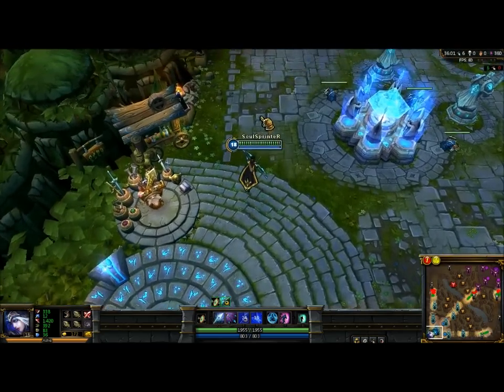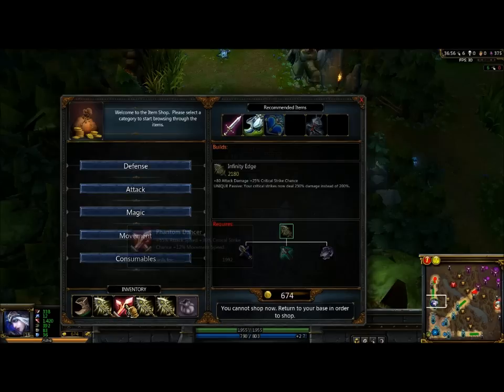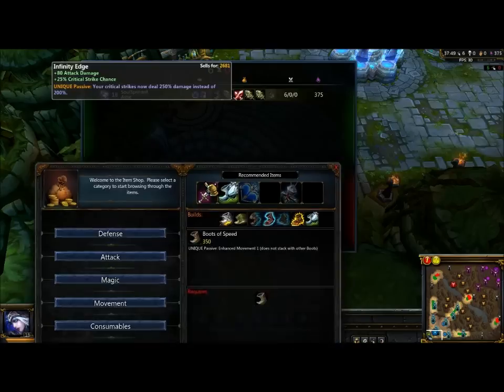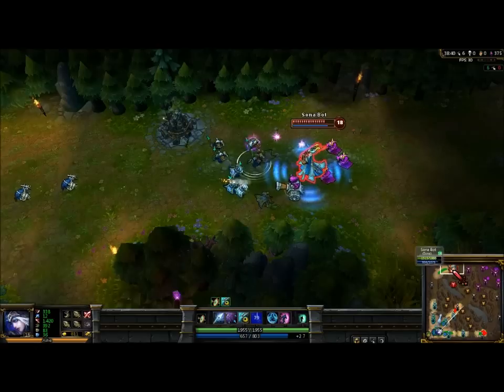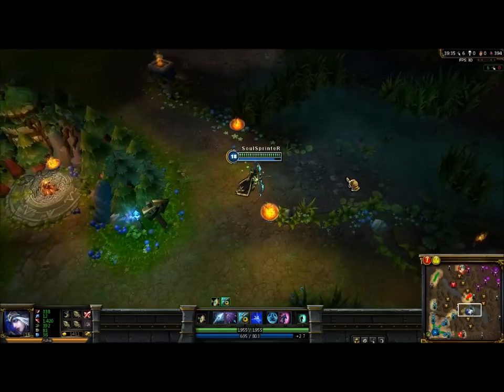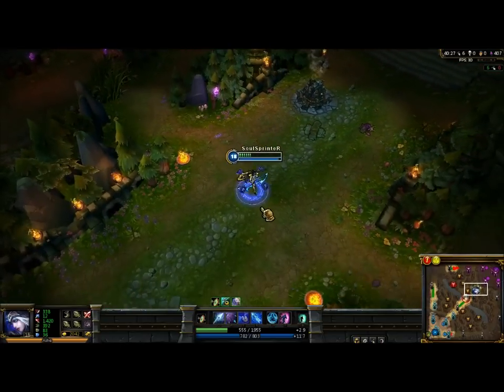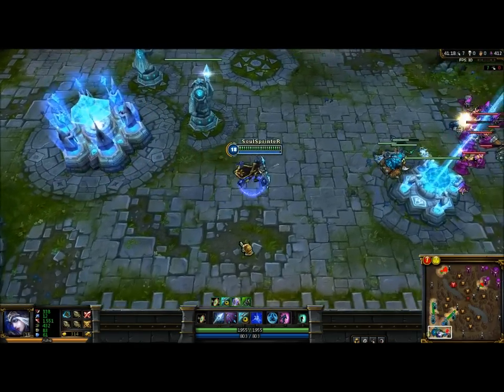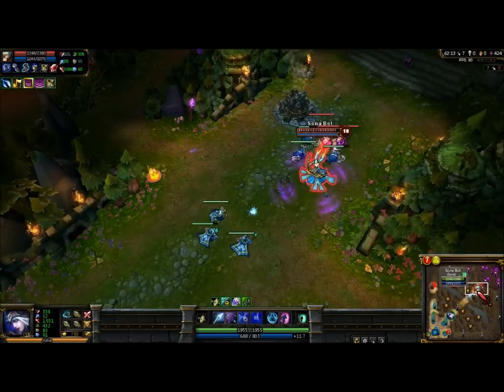league of legends Ashe Build Guide (Eng)